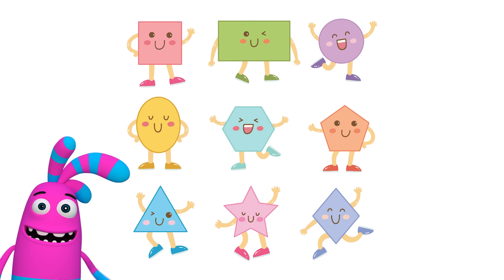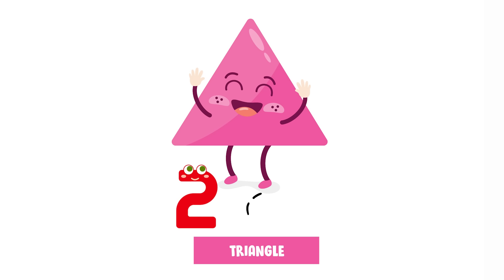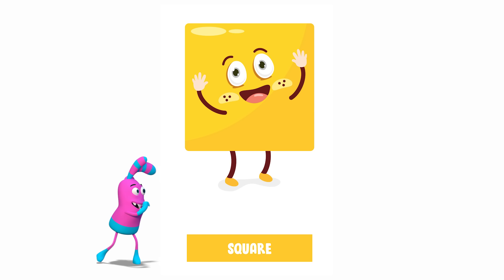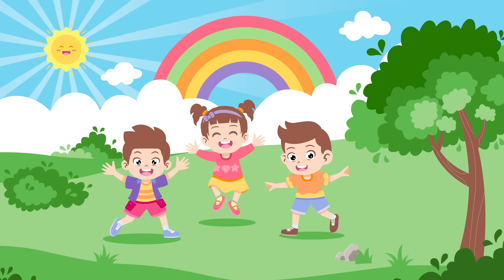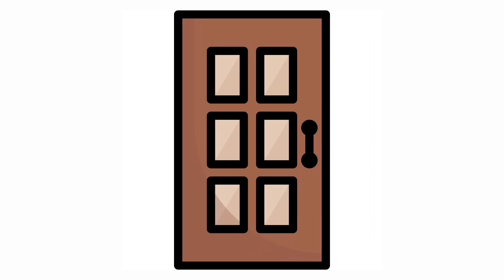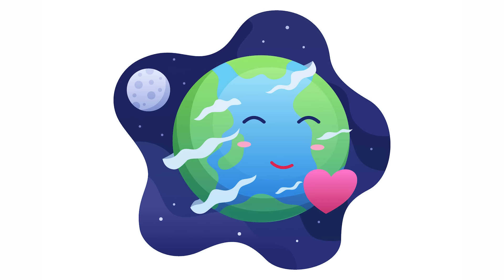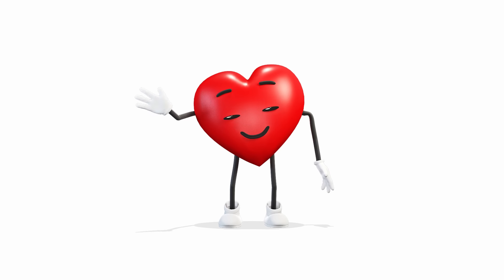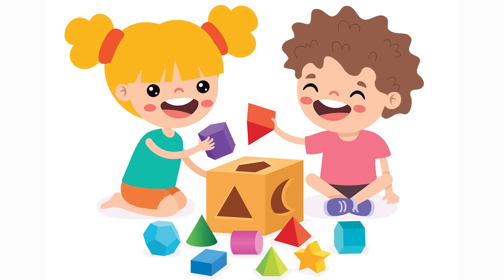Learning Shapes for Kids and Toddlers - Let's Learn Shapes! 🟦🟢⭐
Hi kids! Today let's learn shapes with my daughter Lily and our friend, Toby the little alien.

Educational cartoons for kids ⭐️
Learning about shapes for toddlers and kids, kid's learning